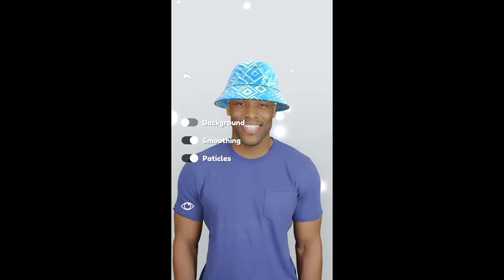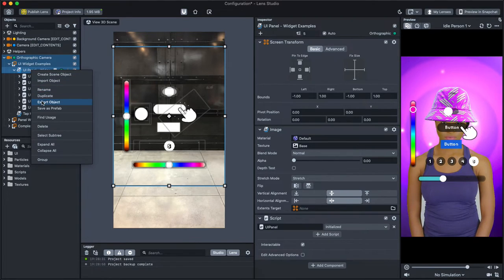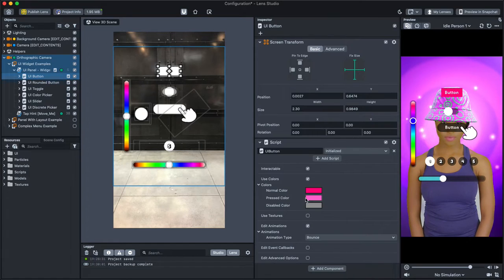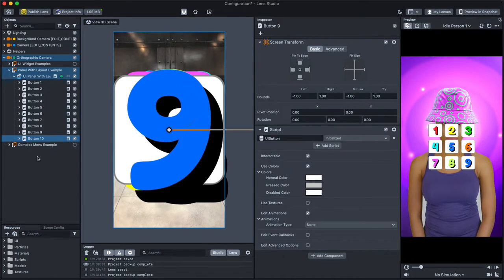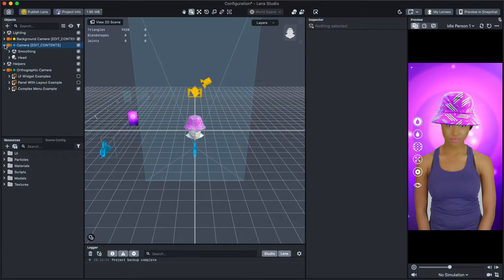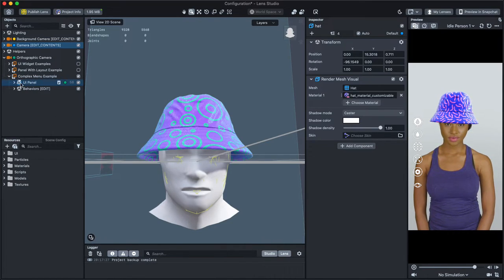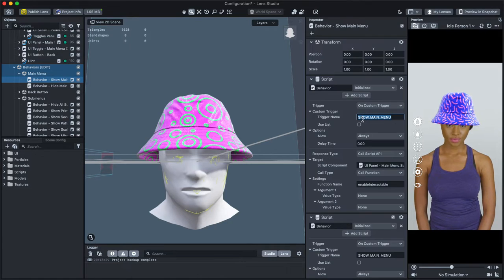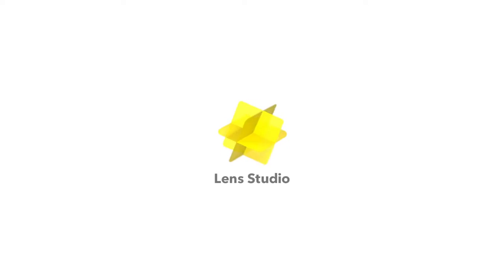How to Use Configuration Template in Lens Studio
In this Lens Studio tutorial you will learn how to use a Configuration Template to help you build a Lens that allows Snapchatters to personalize their lens in real time to their liking.